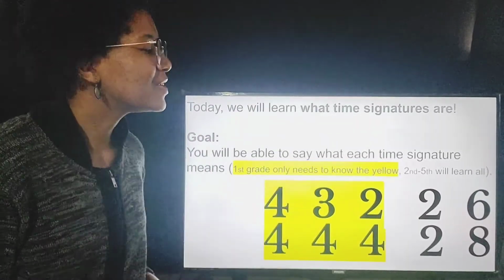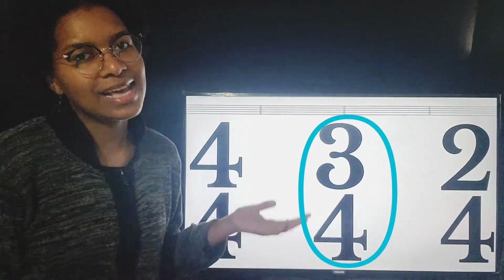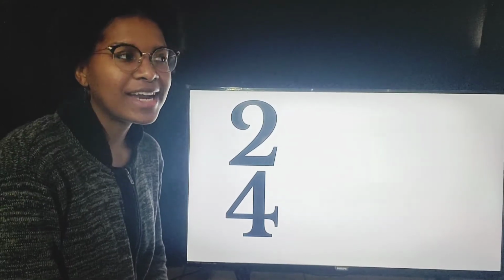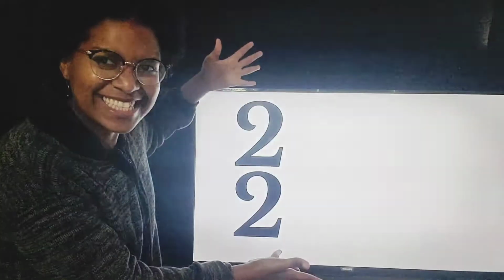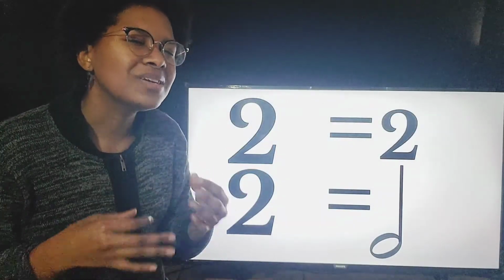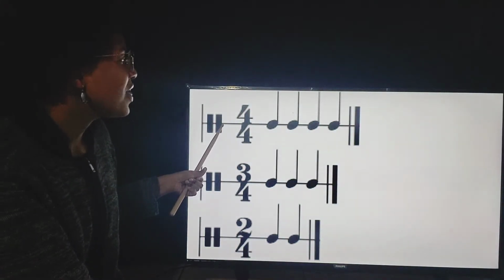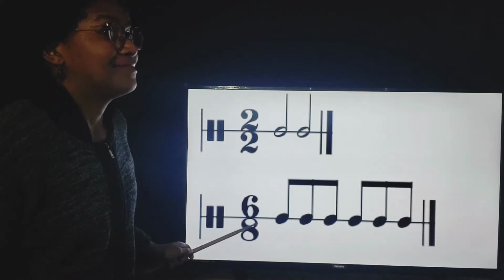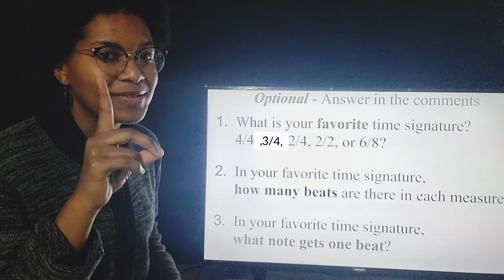1st-5th | Time Signatures 4/4, 3/4, 2/4, 2/2, 6/8